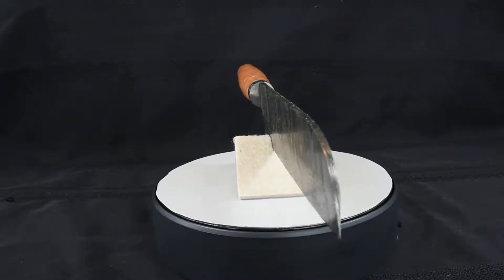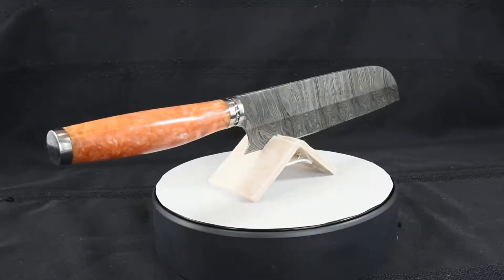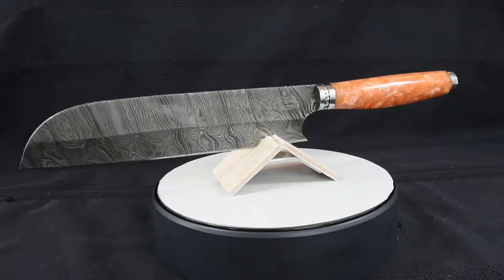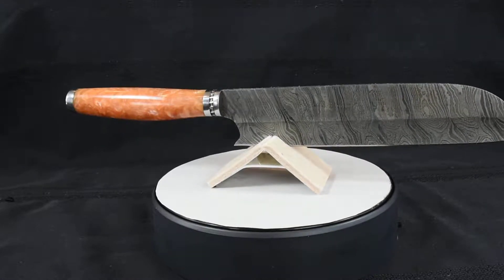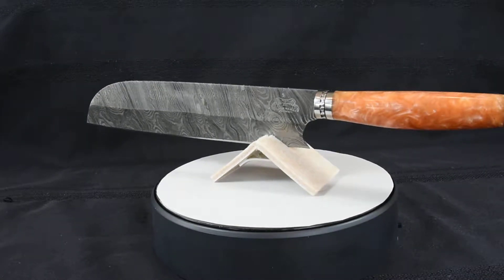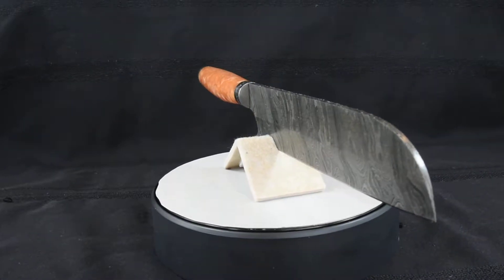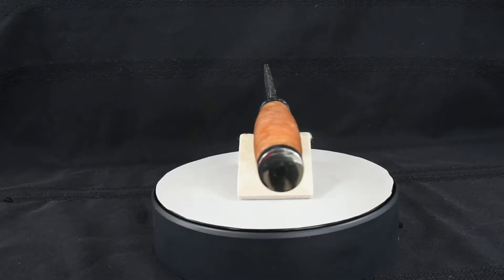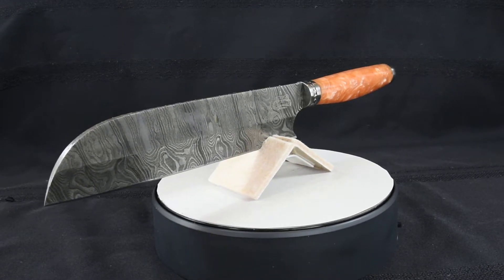Black Mamba Chef knife BMK-113R Damascus Blade With Full Resin Handle